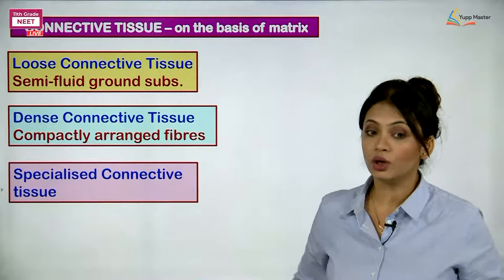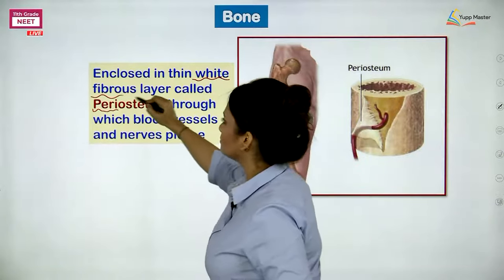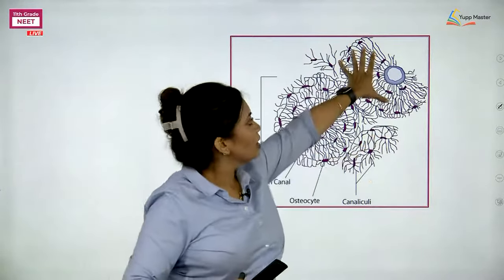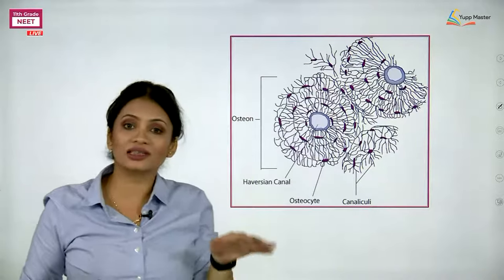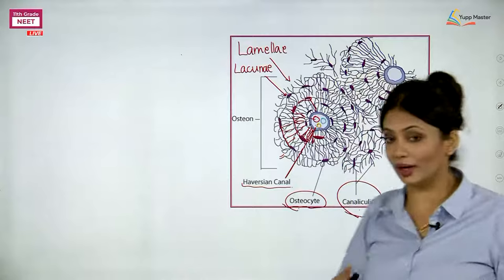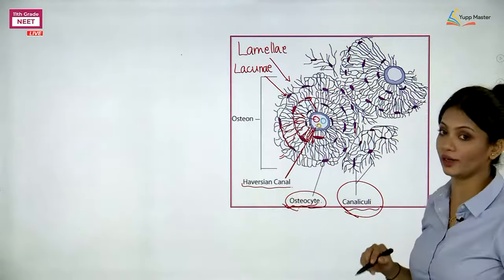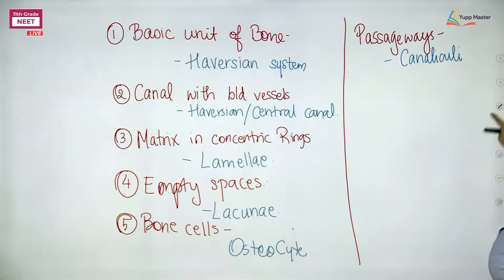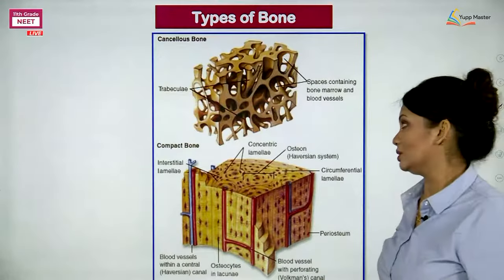Types of Cartilage | Supportive Connective Tissue | Bone | Animal Tissues | NEET Zoology | Class 11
Watch the 11th Grade NEET Chemistry Live Class by Dr. Sindur.

In Today's Live Class, Sindur Madam gives a brief introduction about the Connective Tissues and explains about different types of Connective Tissues on the Basis of Matrix-like Loose Connective Tissue, Dense Connective Tissue, and Specialised Connective Tissues.

She further talks about Bone as a Connective Tissue with a detailed explanation. She also shares a few diagrams for a Better understanding on the Concept.

Watch the Entire Video to Learn Interesting tips to Memorise the Topics.